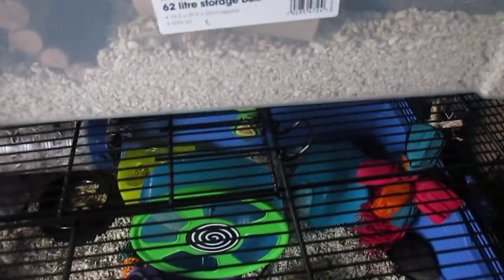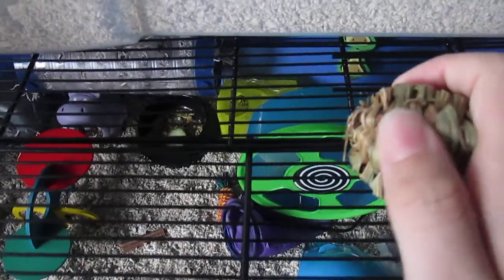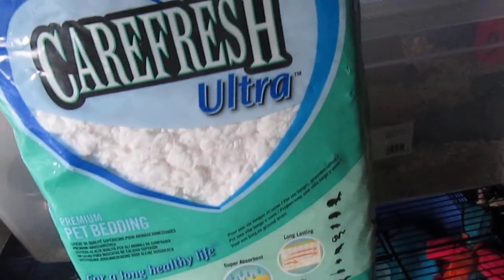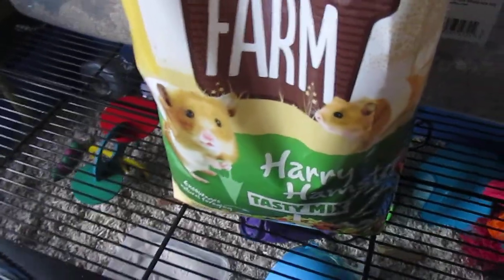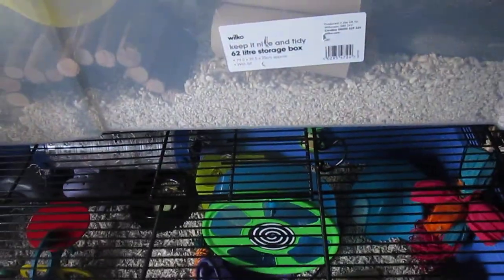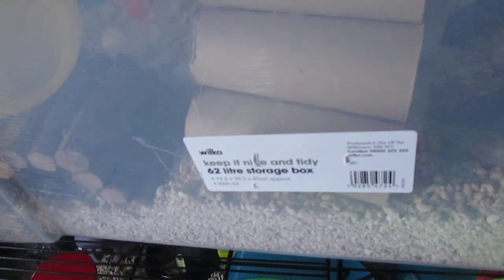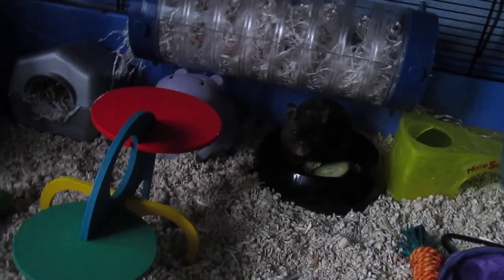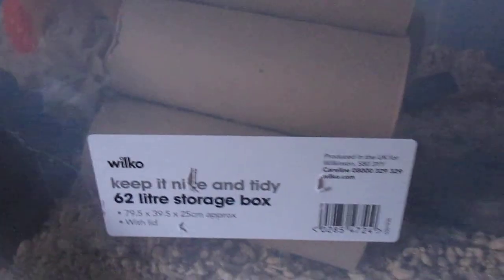small haul + sneak peak of new hammy